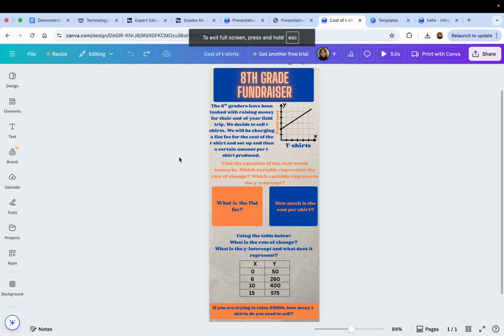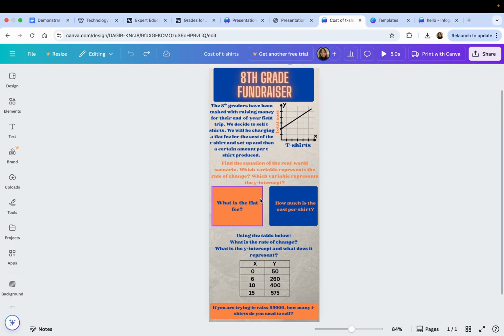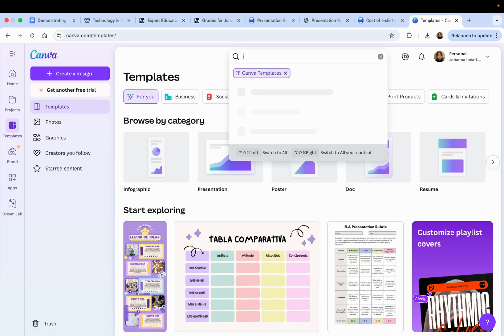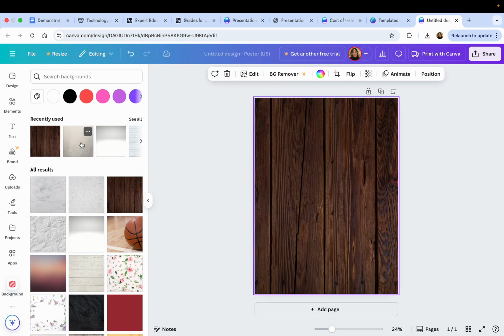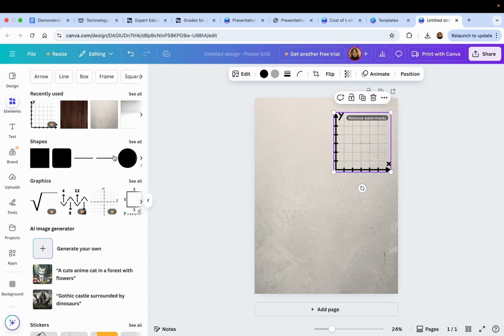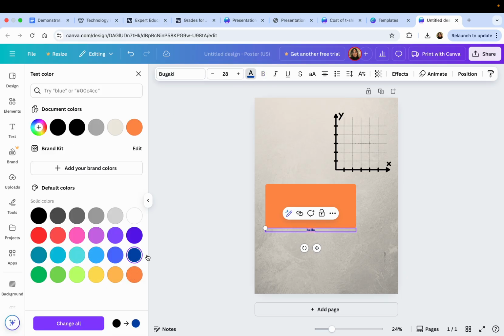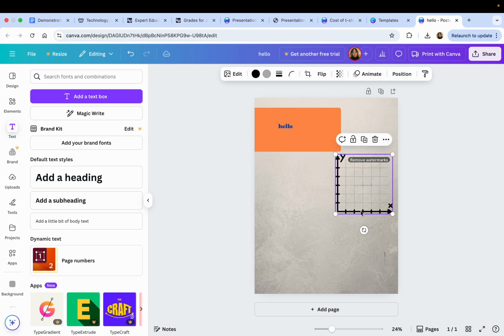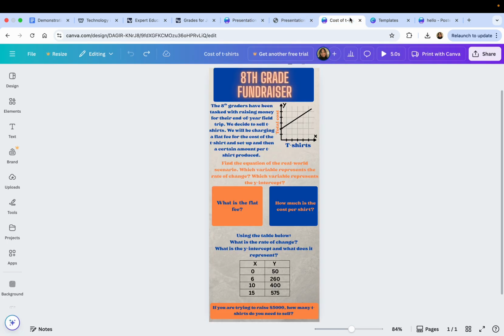Slope Intercept Infographic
Creating an inforgraphic on canva using the slope intercept form